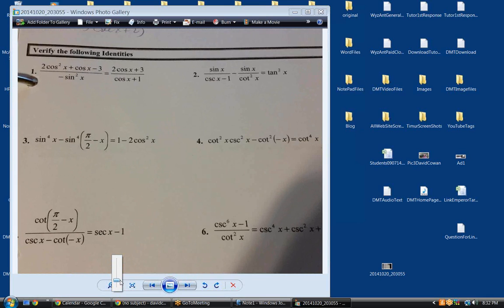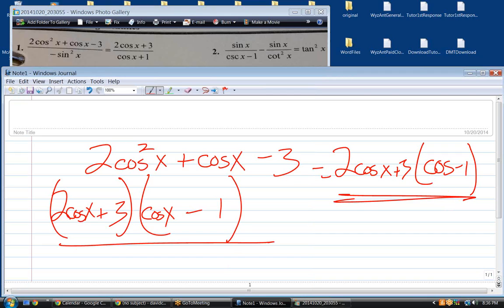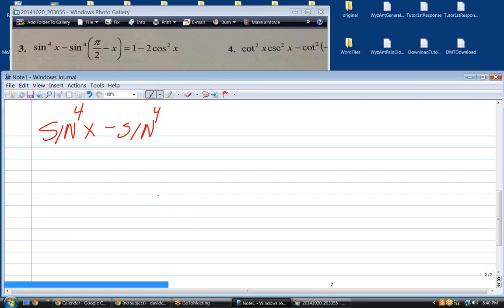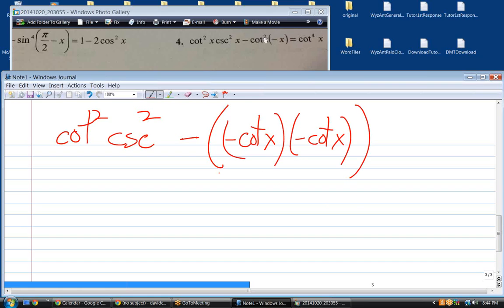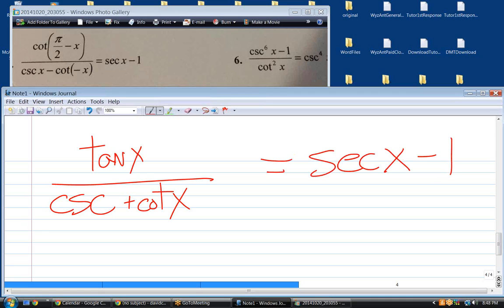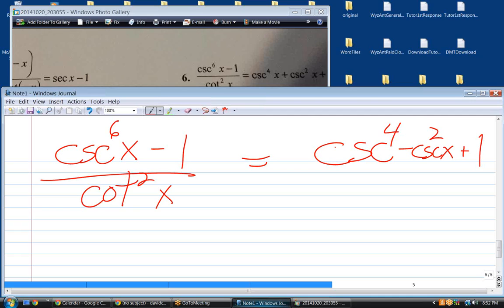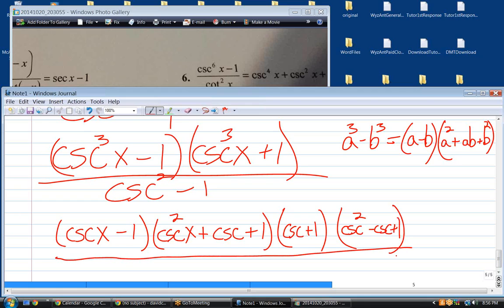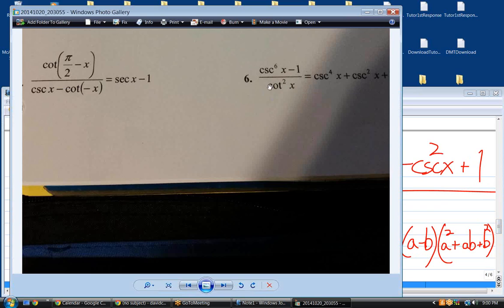JW102014 Online Trig tutoring, verifying trig identities